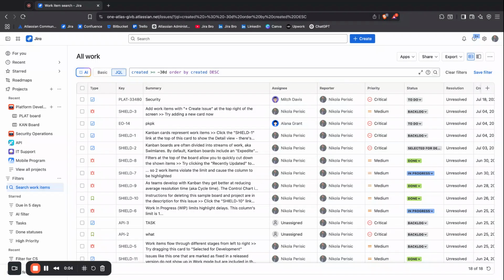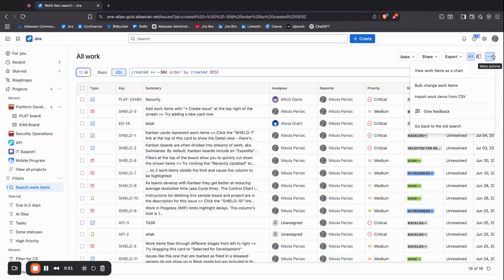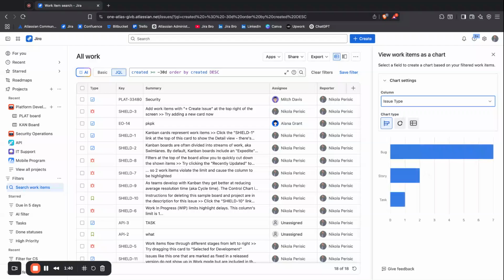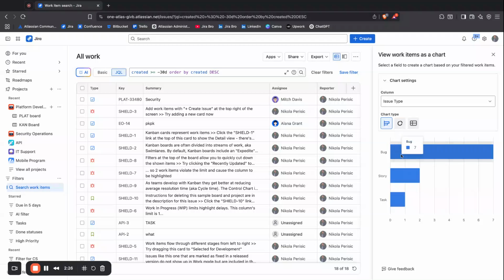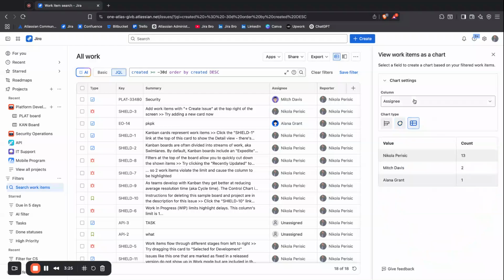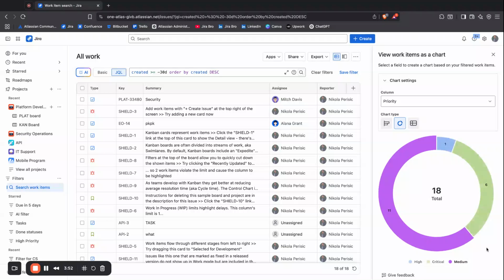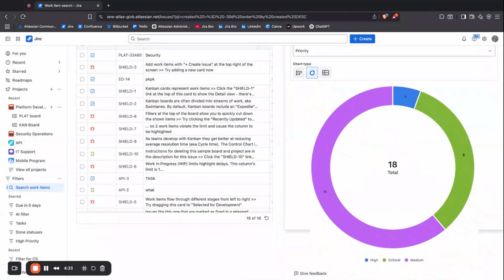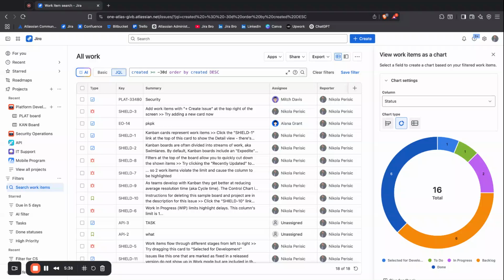Jira - View work items as charts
No need to create a dashboard, just change the query and choose between pie chart, bar chart or the classic table view.